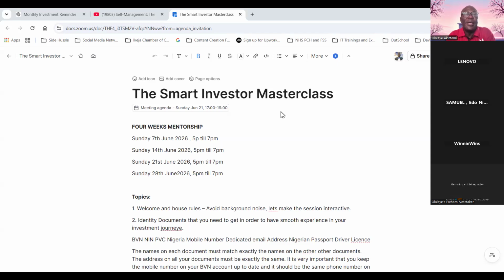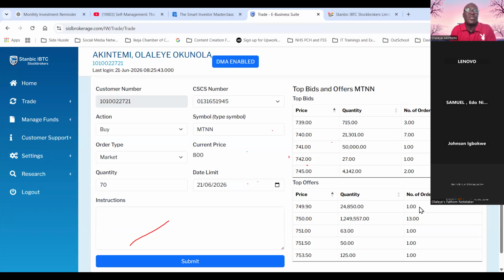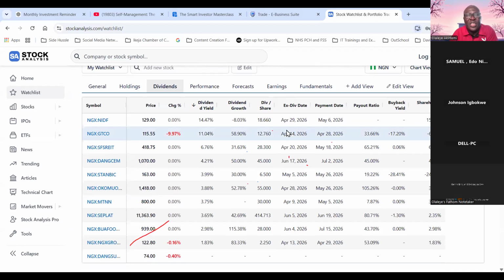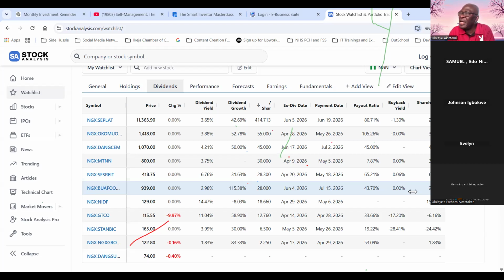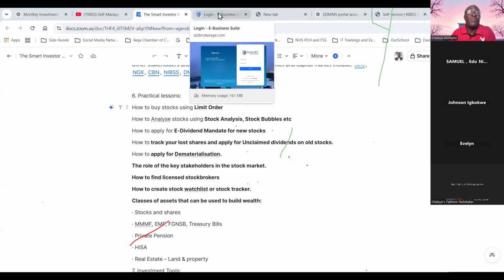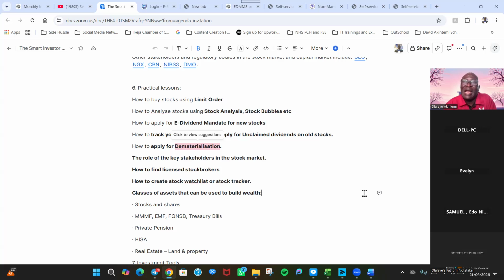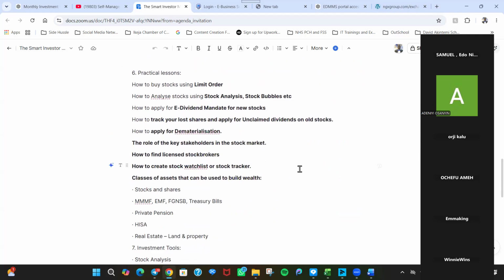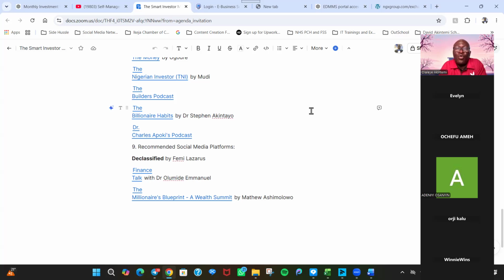Nigerian Stock Investing Masterclass: Week 3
Summary of Week 3 Zoom Meeting

Nigerian Stock Investing Masterclass

Introduction

Week 3 of the Nigerian Stock Investing Masterclass focused on practical investing skills, portfolio management, and understanding the Nigerian capital market ecosystem. The session combined live demonstrations with interactive discussions, helping participants learn how to make better investment decisions, manage their portfolios efficiently, and avoid common beginner mistakes.

Buying Stocks the Smart Way

Understanding Limit Orders

Olaleye demonstrated how to buy shares using **limit orders** instead of market orders.

Key lessons included:

* Buy at the lowest available offer price whenever possible.
* Avoid unnecessary overpayment by using market orders.
* Understand bid price, offer price, and available quantity before placing orders.
* Successful transactions depend on matching both the seller's price and quantity.

Practical examples included MTN Nigeria, Seplat, Stanbic IBTC, and NIDF.

Stockbrokers and Share Transfers

Participants learned the differences between various investment platforms.

Topics covered:

* Differences between Stanbic IBTC, Bamboo, and Afrinvestor.
* Bamboo operates through a licensed stockbroker rather than directly.
* How to verify licensed stockbrokers using the NGX website.
* Two methods of transferring shares between brokers.
* Why inter-member transfer is preferable for large portfolios.
* Importance of maintaining good relationships with existing brokers during transfers.

Managing Investment Portfolios

Olaleye demonstrated how he manages his own portfolio.

Important principles:

* Arrange holdings by price and quantity.
* Build holdings in round numbers where possible.
* Avoid excessive concentration in a single stock.
* Maintain a diversified portfolio of approximately 10 to 25 quality stocks.

GTCO was used as an example of how a strong long term investment can generate substantial capital appreciation and dividend income.

Stock Analysis Tools

Recommended investment tools included:

* Stock Analysis
* Stock Bubbles
* AssessWorth
* NGX market information

Participants learned:

* Portfolio tracking.
* Comparing company performance.
* Monitoring dividend yields.
* Benefits of free versus paid portfolio tracking software.

Dividend Investing Strategy

The discussion emphasized that investors should not focus only on dividend amounts.

Key considerations:

* Dividend yield.
* Company profitability.
* Long term growth.
* Overall investment quality.

NIDF was highlighted for its attractive dividend yield despite GTCO paying higher cash dividends.

Preparing for the Dangote Refinery IPO

Participants were advised to:

* Register with NGX Invest.
* Complete account setup early.
* Keep investment funds in money market funds or high interest savings accounts until the IPO opens.
* Avoid buying weak stocks simply to remain invested.

E Dividend Registration

The session explained how to register for electronic dividend payments through the EDMMS portal.

Participants learned:

* Required information.
* Registration process.
* When manual forms may still be required.
* Benefits of receiving dividends directly into bank accounts.

Recovering Lost Shares

Practical guidance was provided on:

* Finding registrars.
* Recovering forgotten shares.
* Claiming unclaimed dividends.
* Documentation required.
* Additional legal requirements where the shareholder is deceased.

Understanding Market Stakeholders

The three major stakeholders were explained:

Stockbrokers: buy and sell shares.
CSCS: securely stores investors' share ownership records.
Registrars: manage shareholder records and dividend payments.

Understanding these roles helps investors resolve problems more effectively.

Building Wealth Through Multiple Asset Classes

The session encouraged investors to diversify across:

* Stocks
* Bonds
* Mutual Funds
* Money Market Funds
* High Interest Savings Accounts
* Private Pensions
* Real Estate
* Commodities

Participants were reminded that long term wealth is built through diversification rather than relying on a single investment.

Action Points

Participants were encouraged to:

* Review Telegram learning resources.
* Set up portfolio tracking tools.
* Learn the dematerialisation process.
* Complete e dividend registration.
* Verify stockbrokers before investing.
* Invite others to future Masterclass sessions.
* Prepare questions for upcoming Q&A sessions.

Conclusion

The Week 3 Masterclass provided practical guidance on buying shares intelligently, managing investment portfolios, understanding market infrastructure, and building long term wealth. The session reinforced that successful investing depends on discipline, knowledge, proper diversification, and using the right investment tools rather than chasing quick profits.

Viewer Advice

Apply today's lessons, invest wisely, diversify consistently, and continue learning every week.